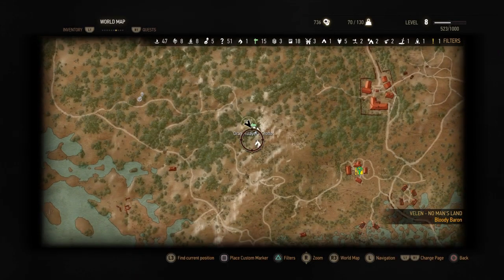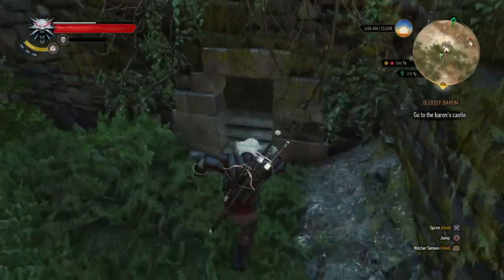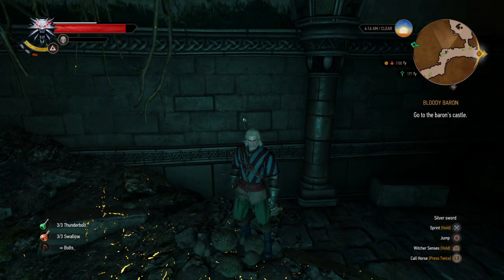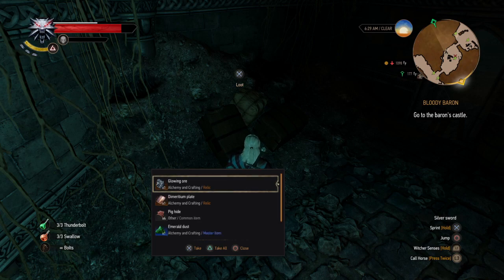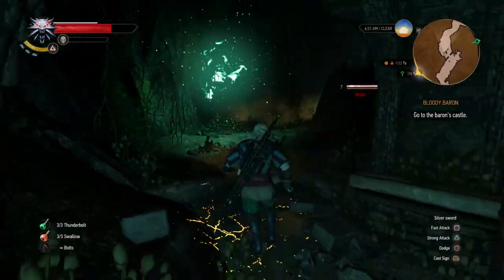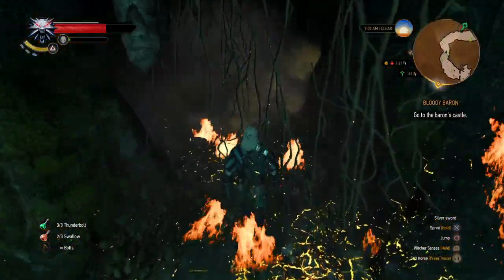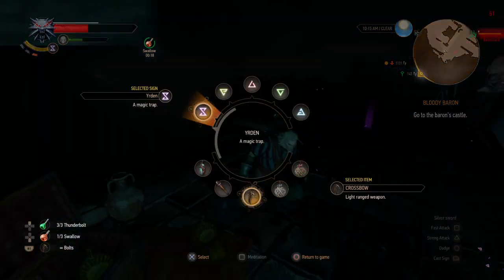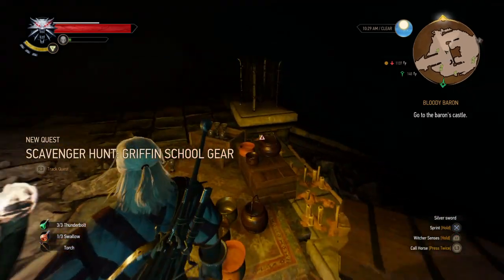The Witcher 3: Wild Hunt | Where To Find Emerald Dust & Location Of Griffin School Gear Diagrams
So basically early in the Witcher 3 you can get diagrams for the Viper School Steel and Silver Swords. The craft them you need Emerald Dust. It is quite expensive, so here is a location in Velen that has tons of it.

the witcher 3 wild hunt emerald dust where to find emerald dust griffin gear diagrams wraiths dragonslayer grotto